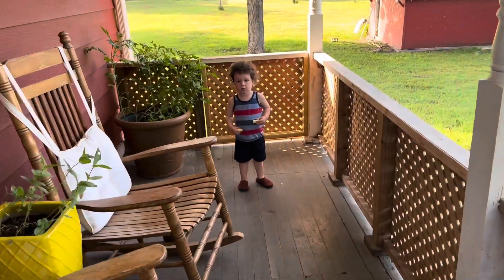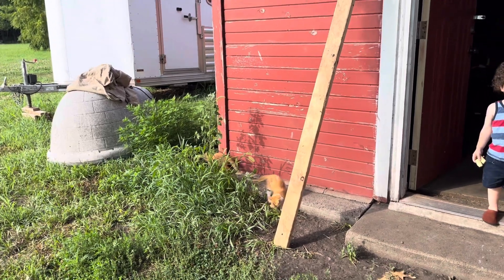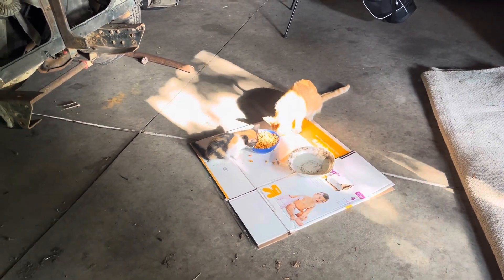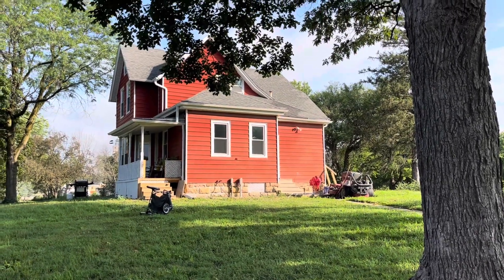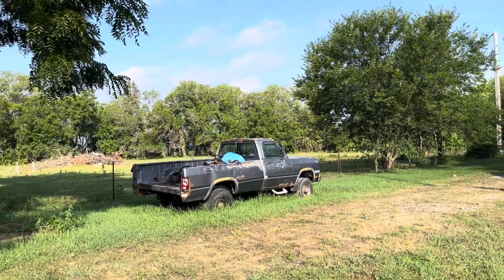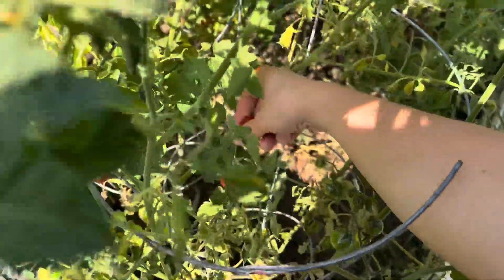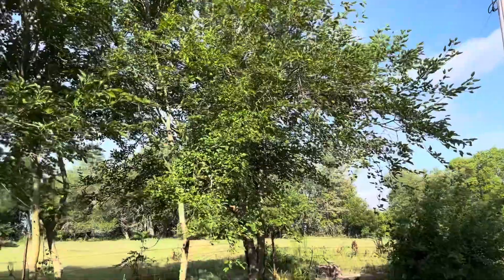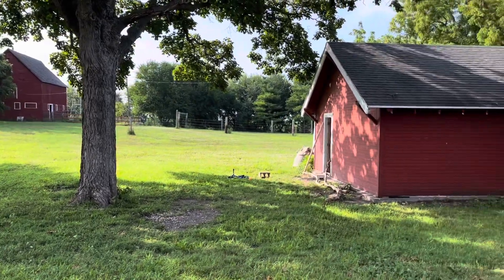Our Morning Chores, see a need fill a need!